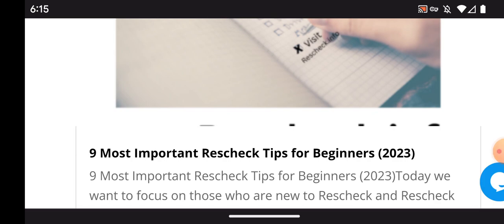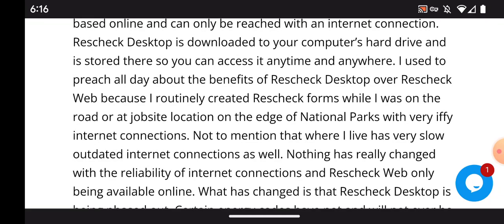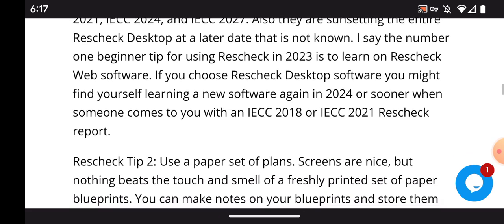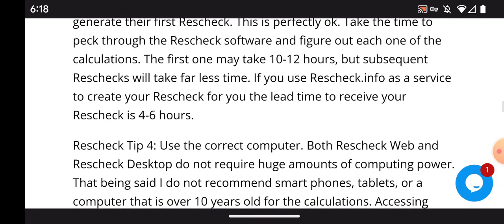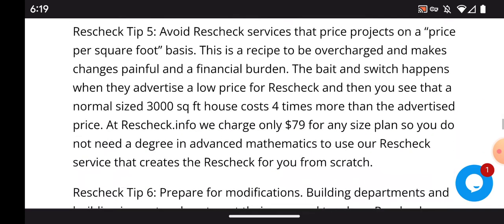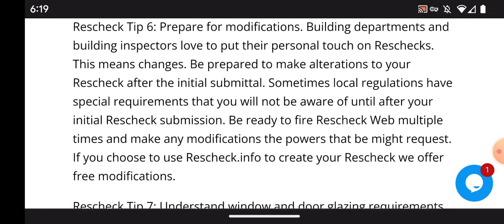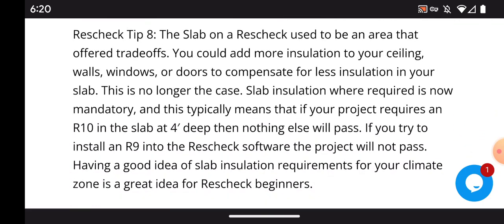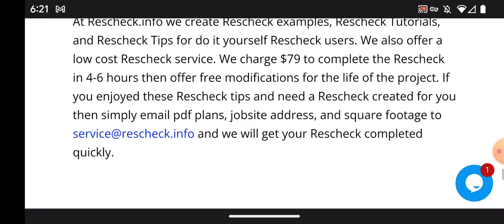9 Most Important Rescheck Tips for Beginners (2024) from